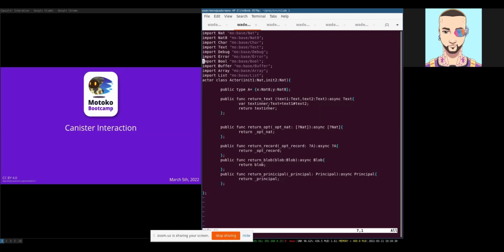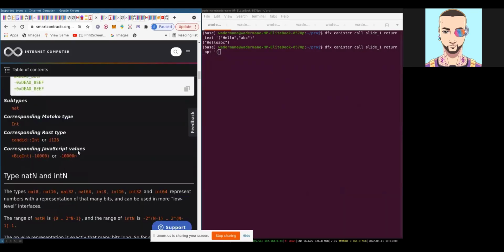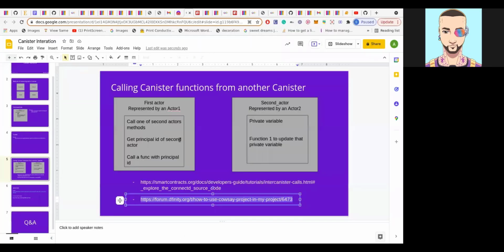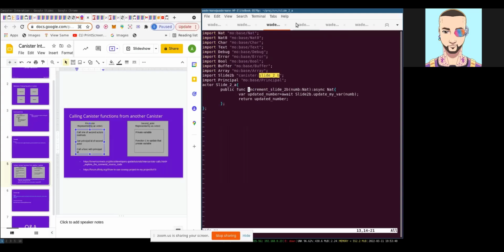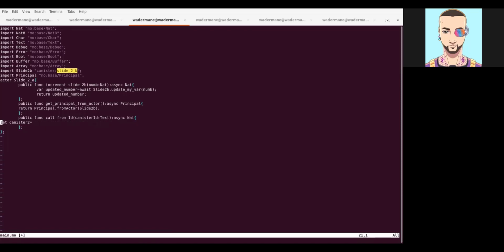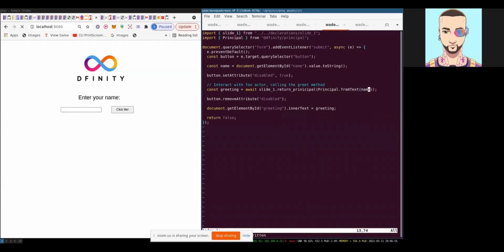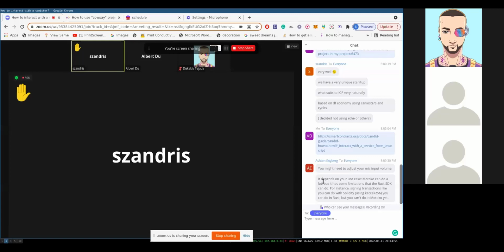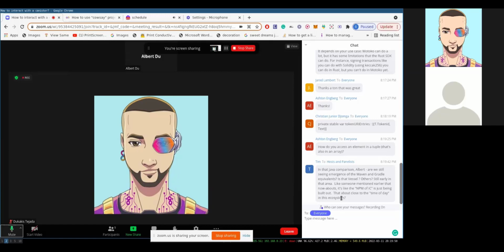Motoko Bootcamp V1 2022 | How to interact with a canister by Albert Du